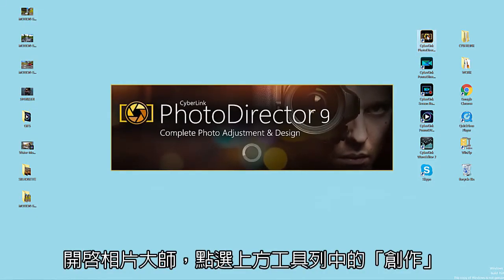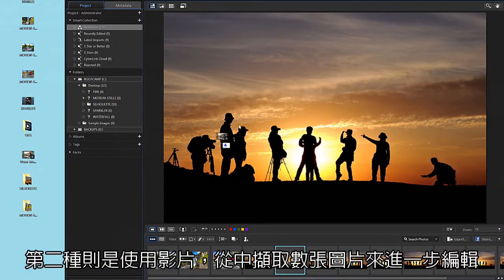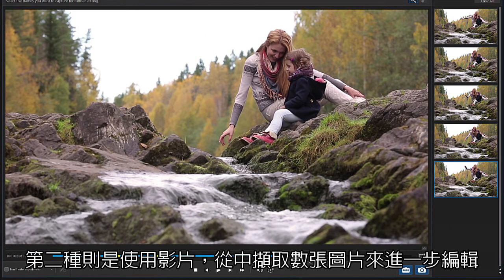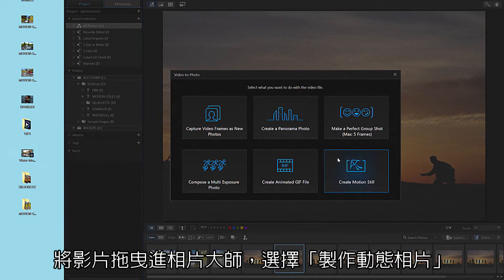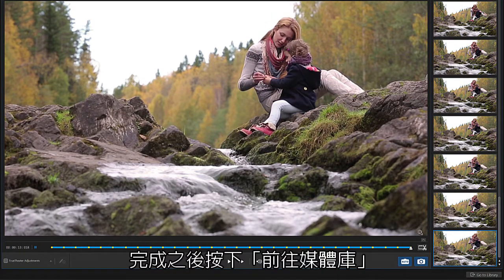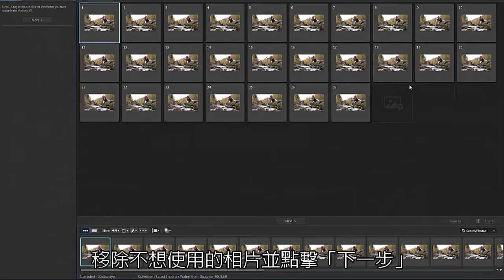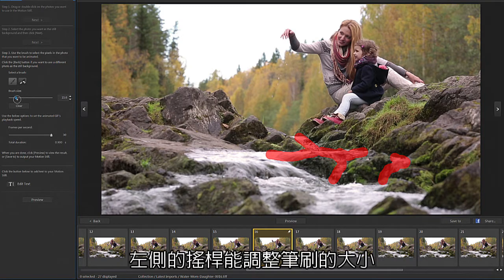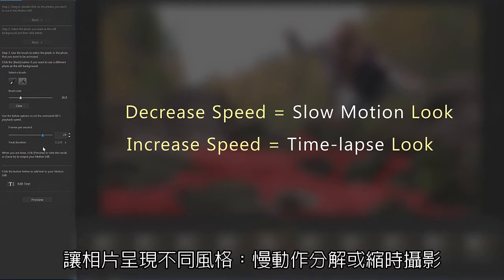相片大師｜動態相片教學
為相片施點魔法，選取影片中欲維持動態之區域，讓局部畫面動起來，創造出介於動靜間的奇幻影像。